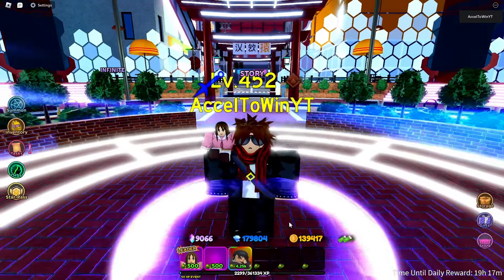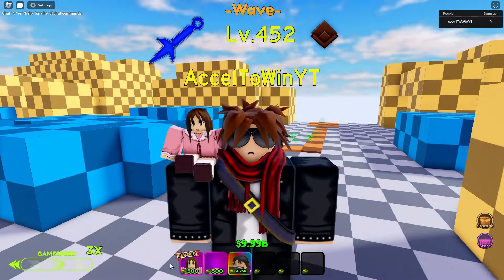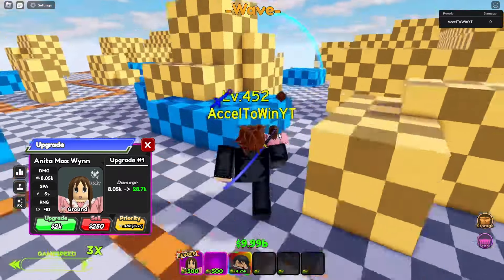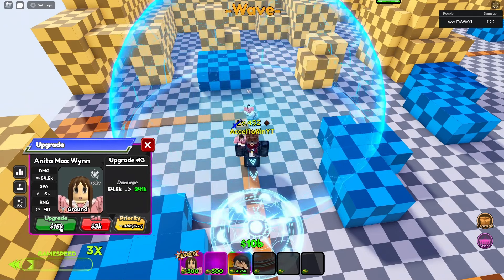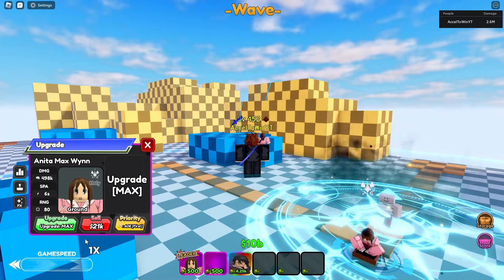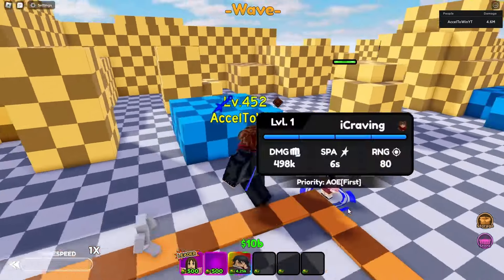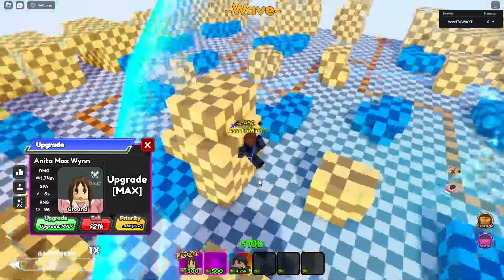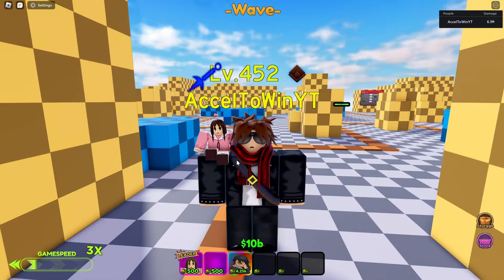Anita Max Wynn Showcase (Ayumu Osaka Azumanga Daioh) All Star Tower Defense ASTD Roblox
This unit feels more completed than other units that I have showcased so far in this update. Definitely currently my favorite... Obtained from Christmas Box B at 3% droprate
TLDR:
Placement: 8
Ratings:
Infinite/Gauntlet: D
Raids/Story: B/B-

Thoughts:
This unit is not that good. Honestly, I wouldn't touch this unit. Probably has value due to being an anime girls and we know anime fans.